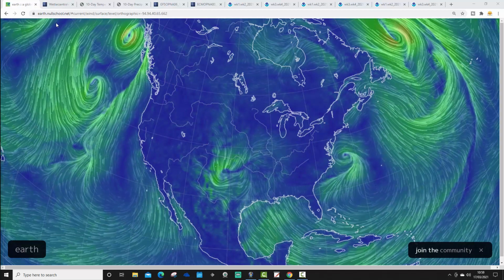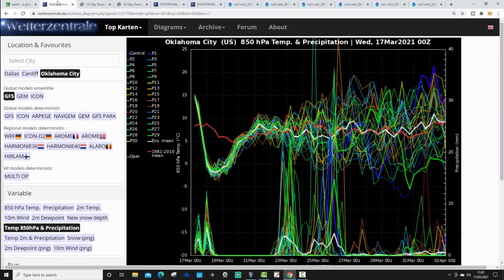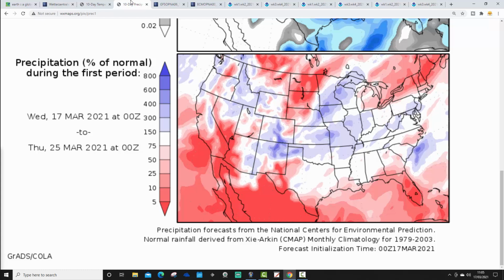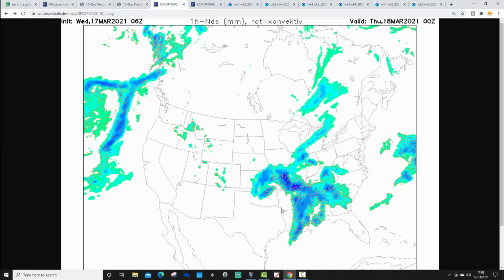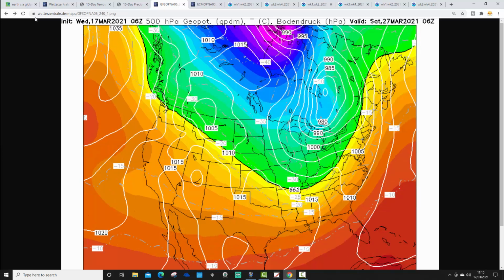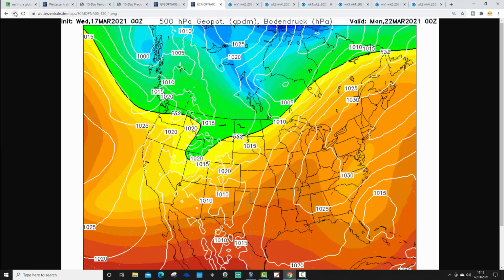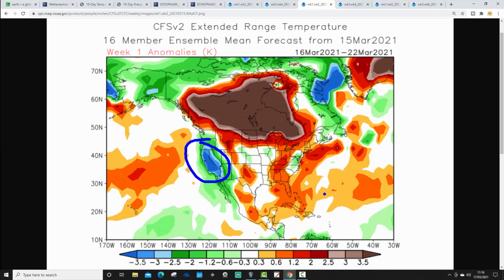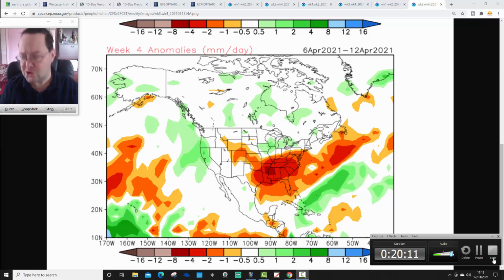USA Forecast: Severe Tornado Outbreak Imminent (Tornadoes, Thunderstorms & Snowstorms [17-03-21]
Huge temperature contrasts from Canada and the Gulf of Mexico indicative of Spring in USA will fuel low pressure in the southern States today and provide the energy for torrential thunderstorms and a severe tornado outbreak looks imminent.

The next ten to fourteen days will keep these temperature contrasts going with further thunderstorms and tornado outbreaks possible.

💡  Video Credits: 💡

💡 GWV Links: 💡